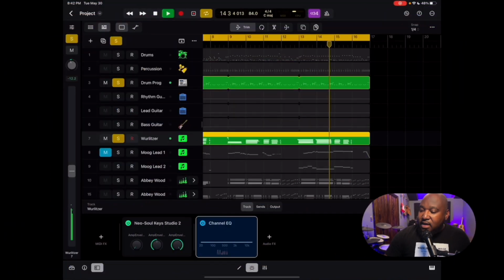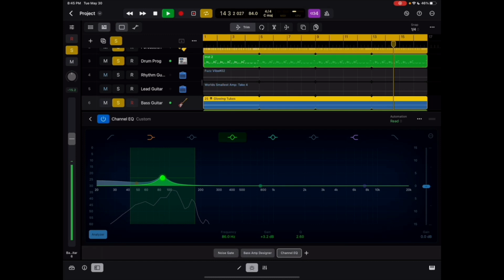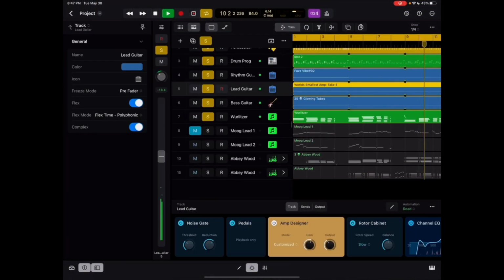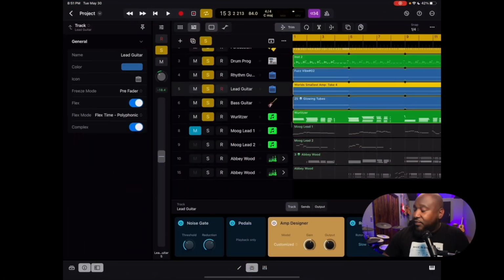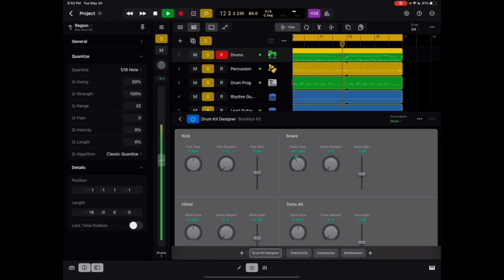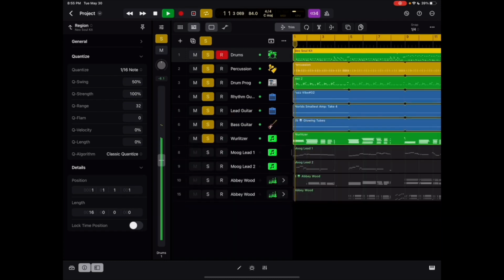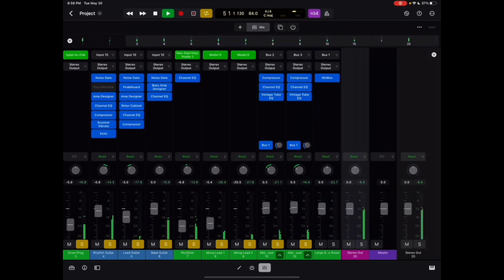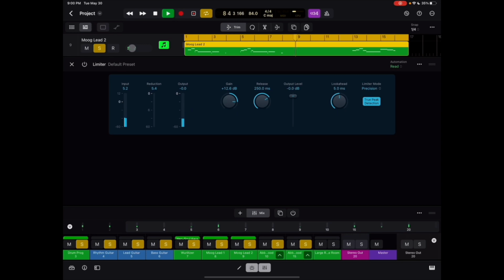Logic Pro for iPad! Is it Pro? |Multi-Instrument recording.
Today’s video continues to dig into more of the “Pro” features of Logic Pro for iPad Pro. We also discuss what “Pro” means. Let’s get into it!

Ibanez BTB 5 String Bass

Fender Squire Telecaster

M-Audio Axiom 49

Moog Model D App